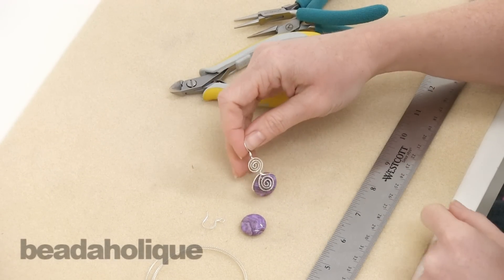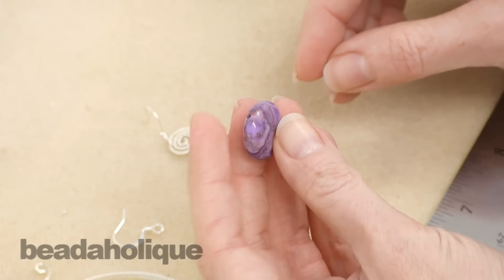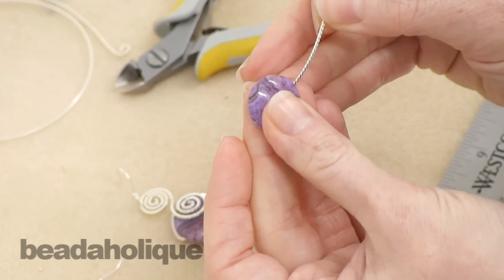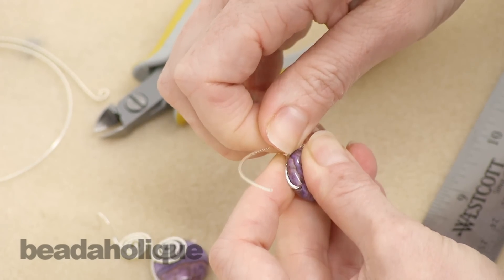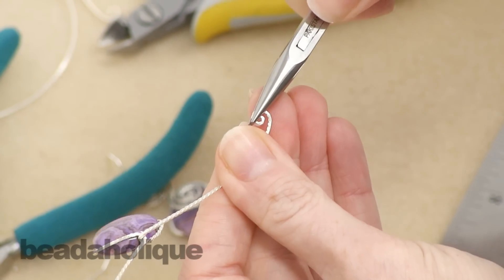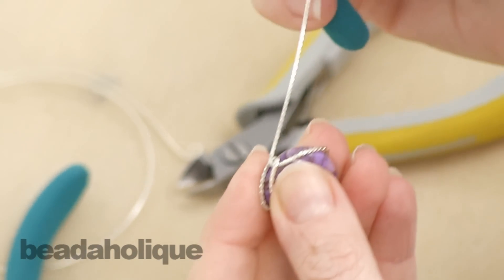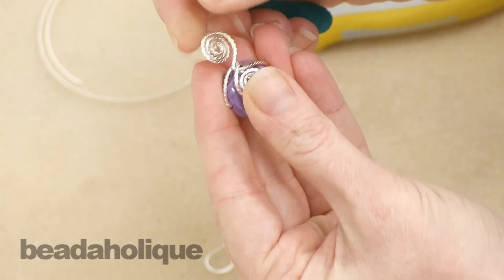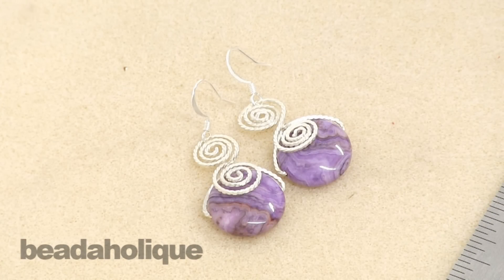How to Make the Calypso Wire Spiral Earrings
- See how to make the Calypso earrings which feature two bold wire spirals attached to a crazy lace purple agate gemstone bead. This technique is great for someone who is just starting to venture into wire working and is looking for a fun and quick project to start with.

Calypso Earrings (Retired)
PROJECT E751

Earring Hooks, Fishhook Style 15MMx17MM, 25 Pairs, Silver Plated
SKU: FEA-3015

Lindstrom EX Series - Flush Cutter Pliers 5 Inches Long
SKU: XTL-5520

Baby Wubbers Quality Fine Round Nose Jeweller's Pliers
SKU: XTL-0021

Purple Crazy Lace Agate (D) Puff Coin Focal Beads 18mm (4)
SKU: SPAG-195 (Discontinued)

Silver Plated Fancy Square German Style Craft Wire 20 Gauge/.032 In. (2 Meters)
SKU: WCR-4550 (Discontinued)